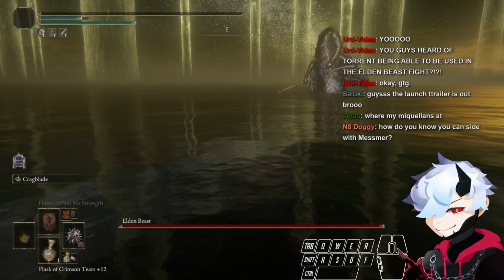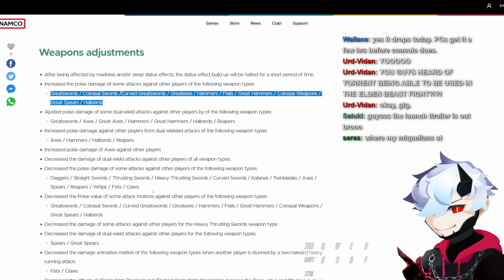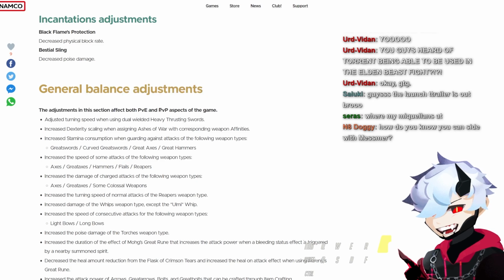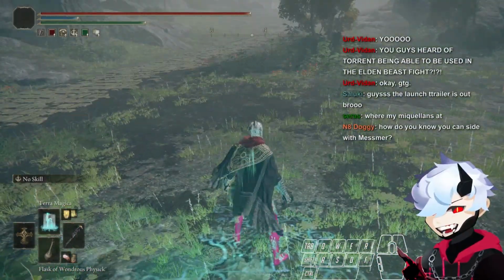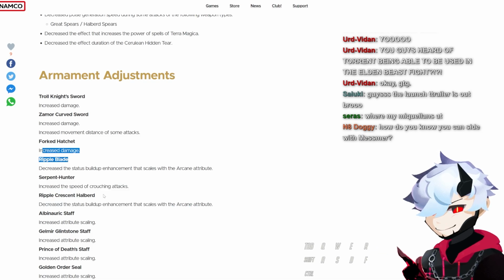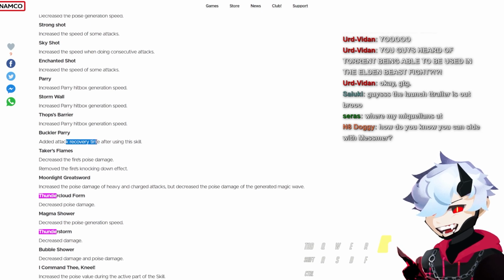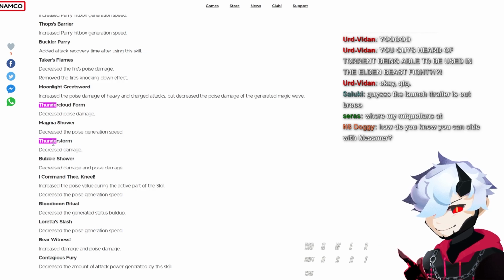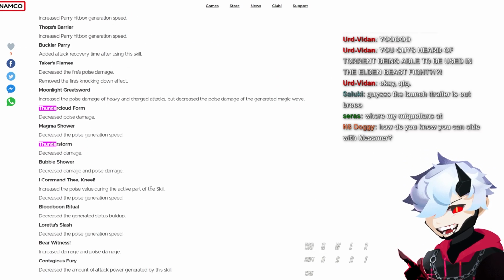Ride TORRENT in ELDEN BEAST Fight!? | Elden Ring Patch 1.12 LOTS OF NERFS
In Elden Ring Patch 1.12 newest build, there are quite a few interesting changes mains a lot of elden ring nerfs for pvp and pve. Some of the largest changes include being able to RIDE TORRENT in the elden beast fight now. Some weapons like Moonveil Darkmoon Greatsword and Blasphemous Blade have all been nerfed! Moonveil nerfed and deals less damage on its ash of war transient moonlight. Darkmoon greatsword nerfed poise damage on its ranged attack but buffed darkmoon greatsword poise damage on regular attacks, and the blasphemous blade nerf REMOVES the knock up effect of blasphemous blade! Comet Azure builds have also been nerfed indirectly by nerfing terra magica and nerfing the cerulean hidden tear aka infinite mana tear nerf. The jelly fish shield buff was also nerfed, and a lot more nerfs for elden ring pvp like a cooldown for madness and sleep builds. This means that once you proc madness or sleep against someone they gain immunity to all build up for a short duration... There are a lot of nerfs likely to offset the balance changes and new OP items that the elden ring dlc will add for new weapons spells and ash of wars in the dlc. Let me know what you guys think!

🎬Video Editing & Thumbnail by  @SYROBE (me!)

0:00 TORRENT VS BEAST
0:35 PVP CHANGES
3:50 PVE & PVP CHANGES
4:20 Comet Azure Build nerf
8:25 Parry BUFFS?
9:00 Blasphemous Blade is DEAD!

SYROBE'S List of World First Titles, Meta Inventions, & World First Challenge Runs!